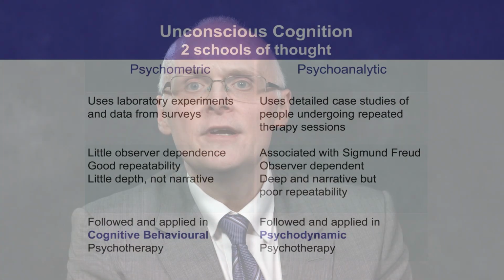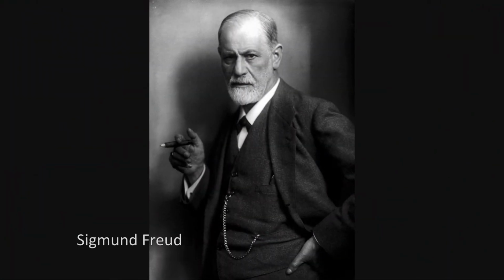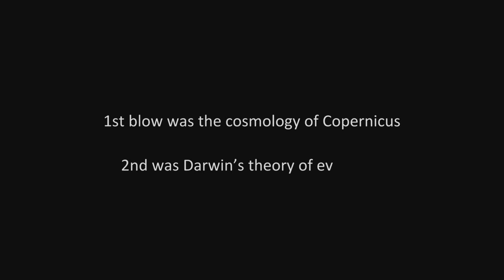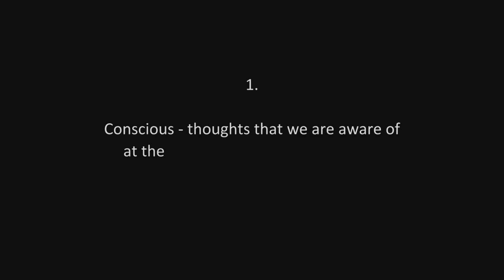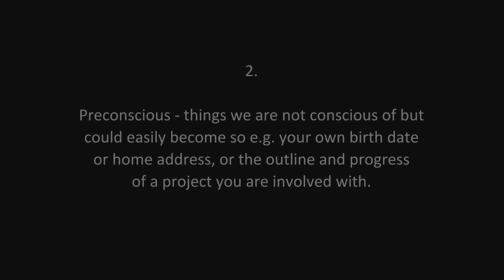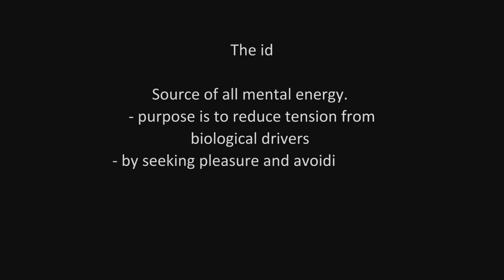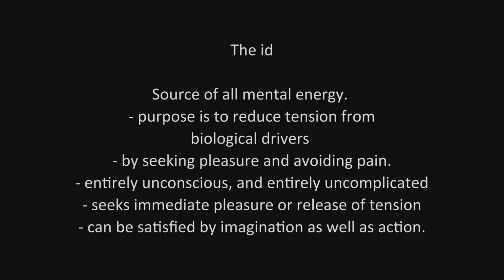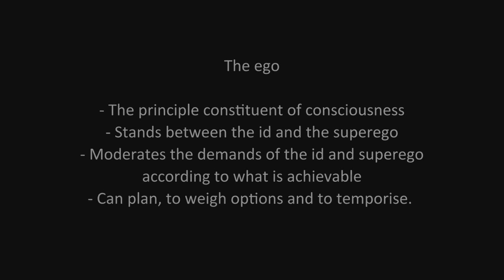Cognitive Processing Part 5 - Unconscious Processing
This part looks at unconscious processing.